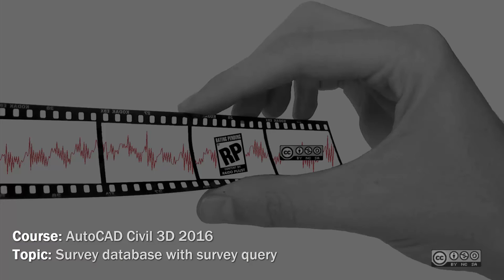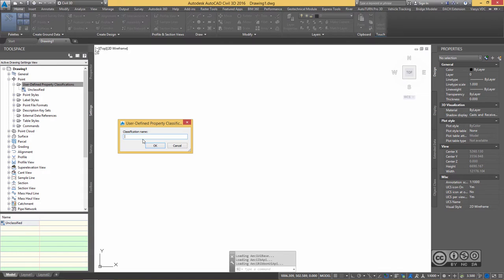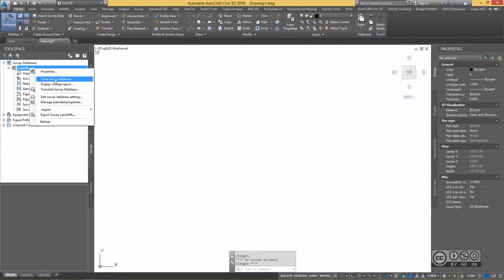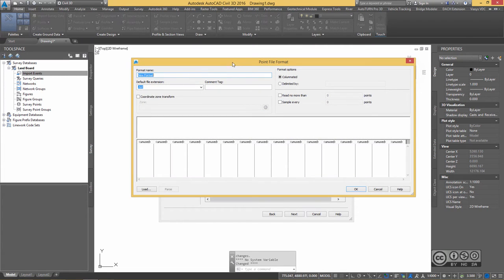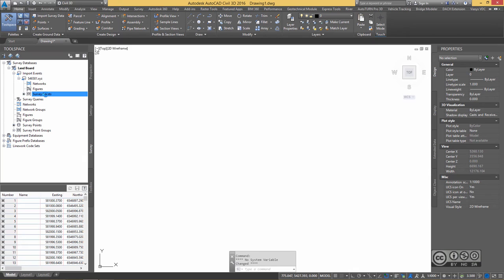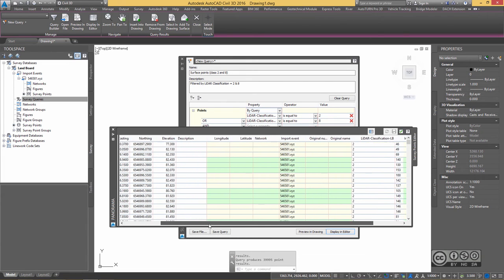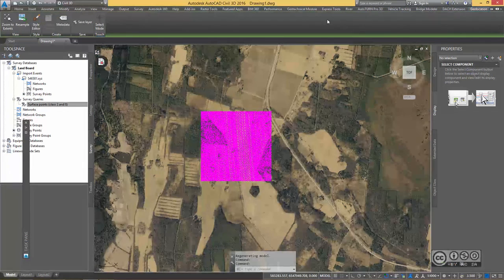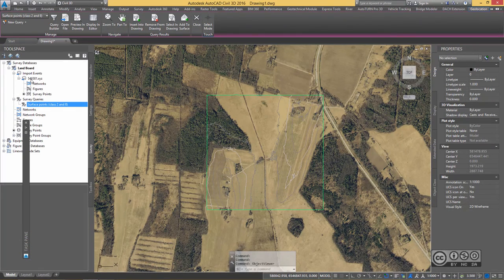AutoCAD Civil 3D - Survey database with survey query (LiDAR data)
Using AutoCAD Civil 3D to import LiDAR data (Land Board) with custom columns so that the imported data in the survey database can be easily filtered before creating a surface.